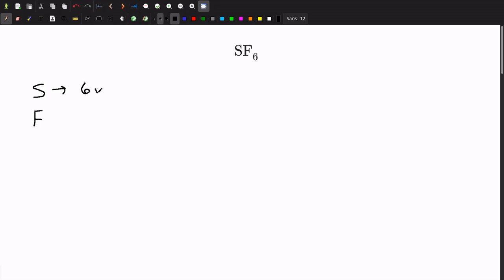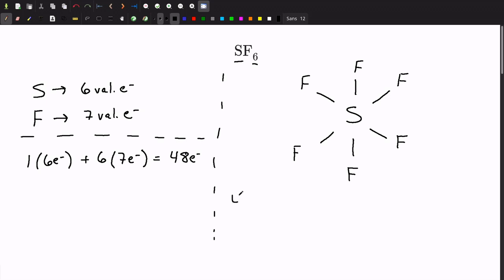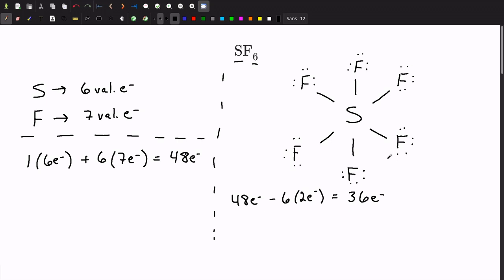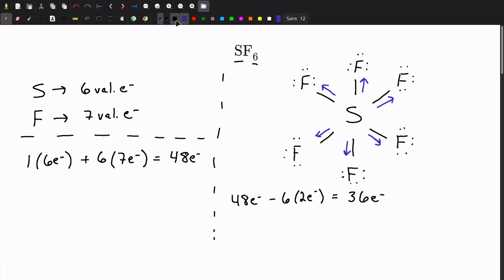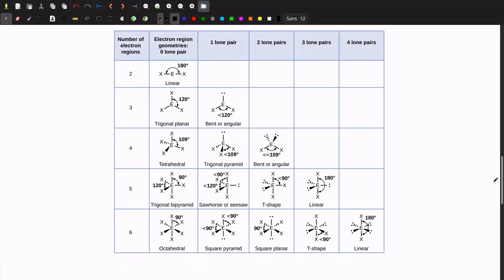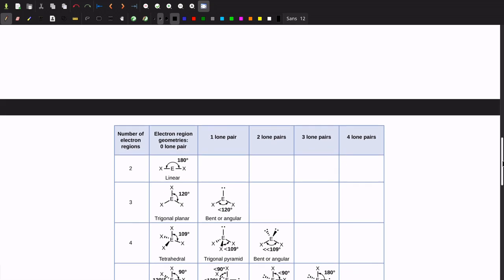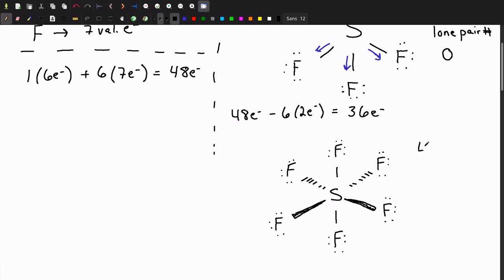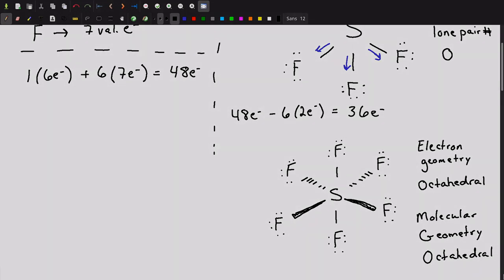VSEPR Structure of sulfur hexafluoride